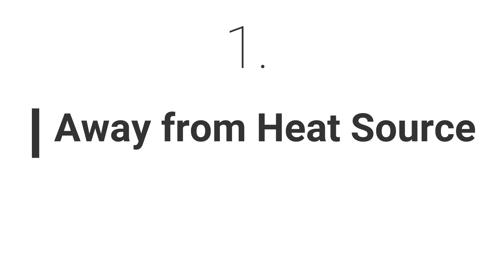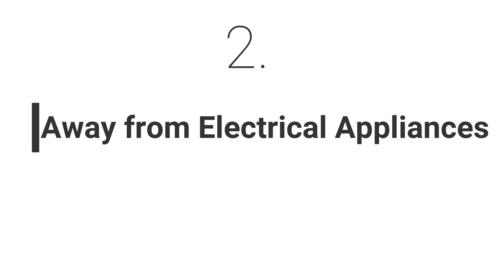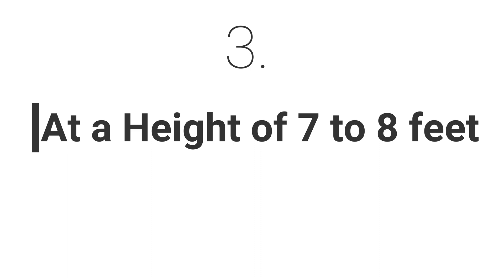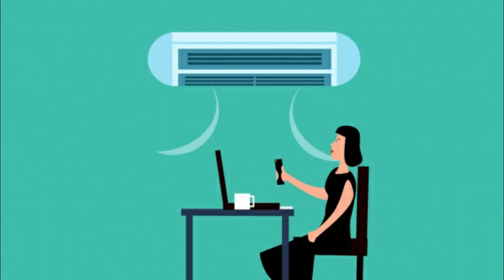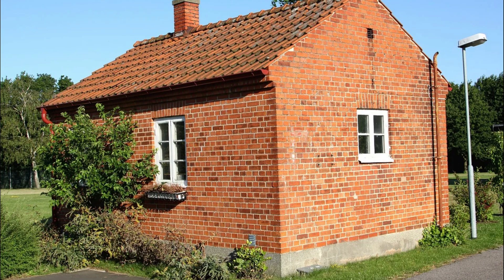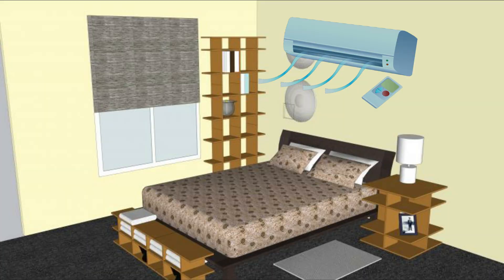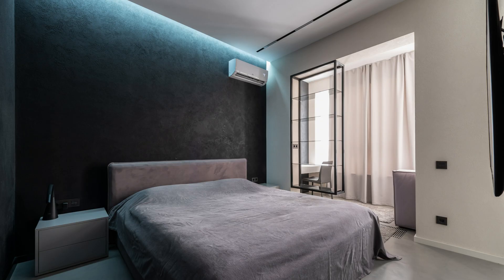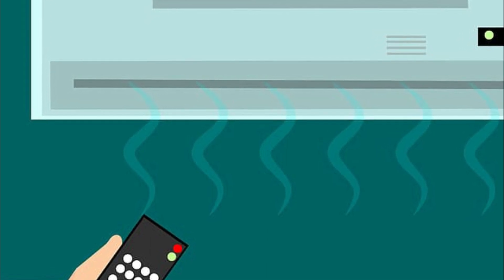Which is the Best place to install Air Conditioner in your Room? | AC Installation Guide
In this video, I have explained numerous tips on where to install a wall mounted air conditioner in a room or a house.
exactly on which location, on which wall, at what height should we install indoor and outdoor unit of the AC.

After watching this entire video, you will get answers to the following questions:

Where should we install AC?
On which wall should we install the AC?
Where to drill the hole for installing AC?
What are the health effects on us due to AC?
At what temperature should we live in AC?
At what temperature should we sleep in AC?
Should we place AC in front of bed?
Where to fix the outdoor unit of Air-Conditioner?
Where should we set the flow of the AC?